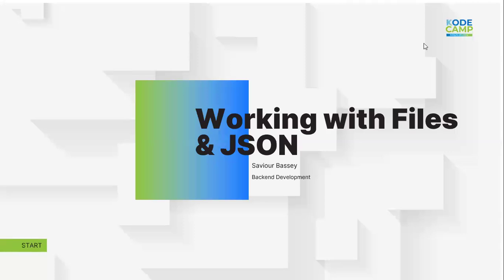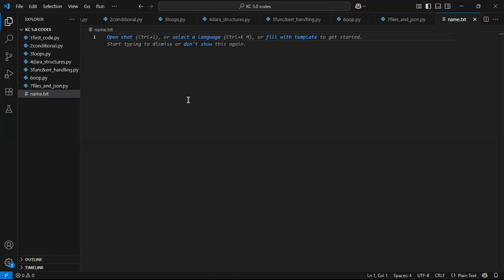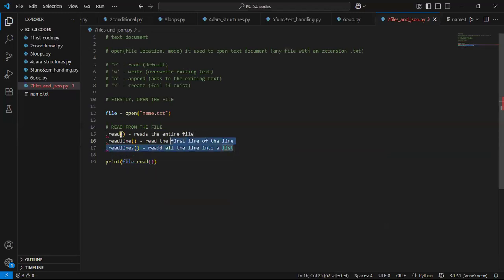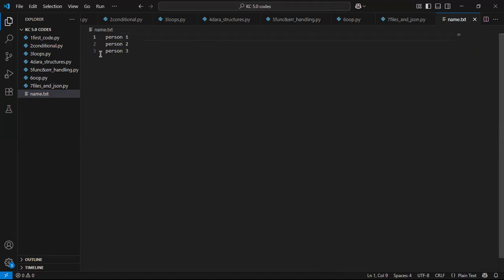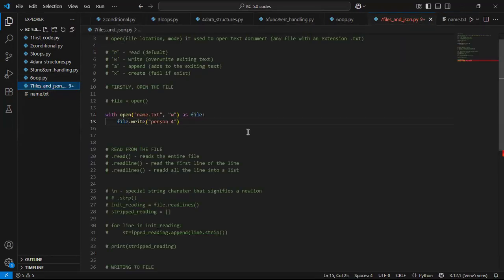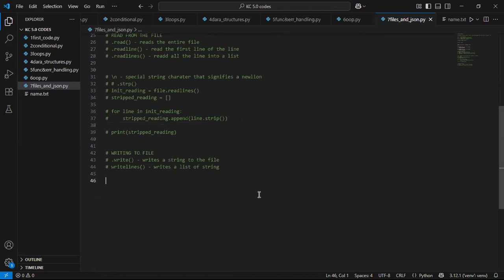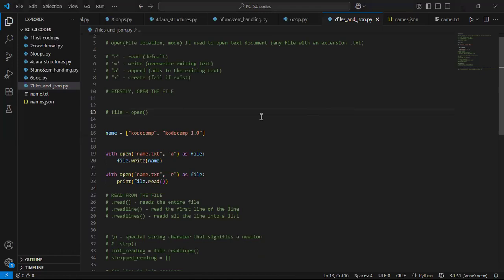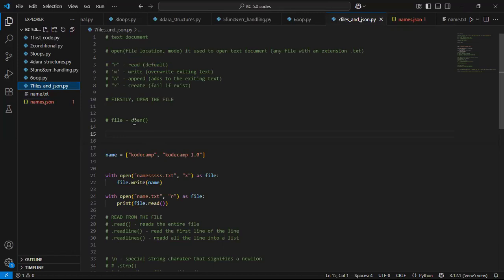KodeCamp 5.0 Backend Fast API Class 9 - Working with files and Json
Working with files and Json